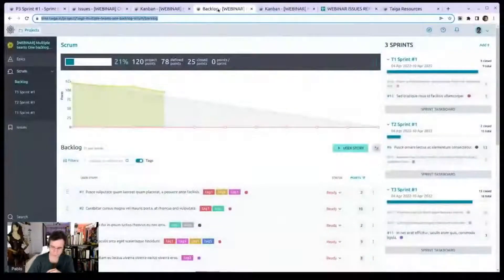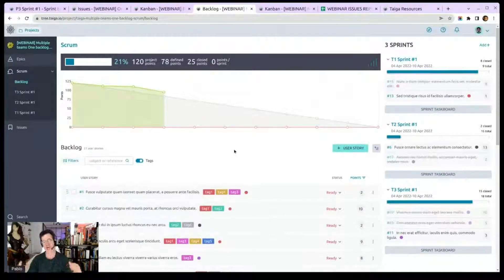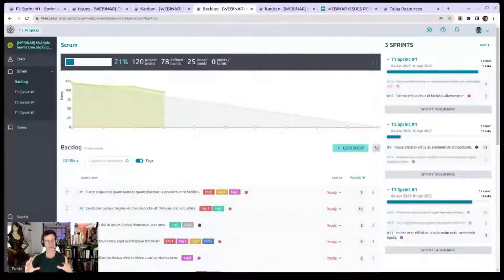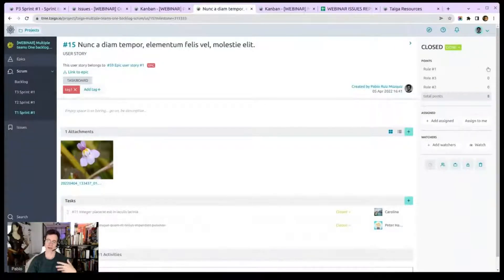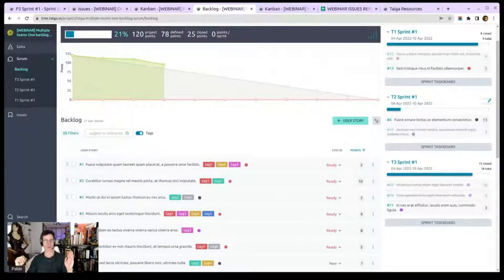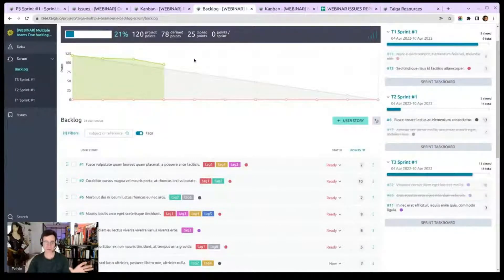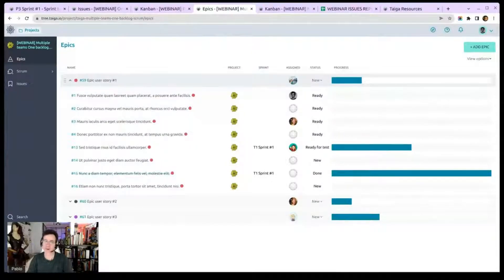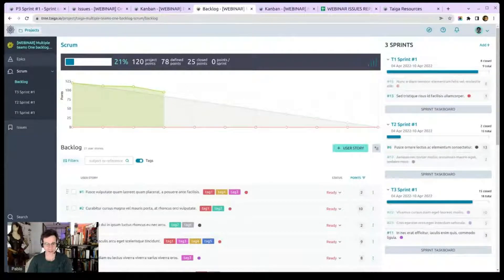5 different setups for agile projects: Multiple teams, one backlog [Scrum Edition]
In case you missed it, here's the first episode of "5 setups for agile projects" by our CEO of Kaleidos Open Source & Taiga Pablo Ruiz-Múzquiz

Taiga is our agile open-source project management tool

You can also find loads of useful info and resources